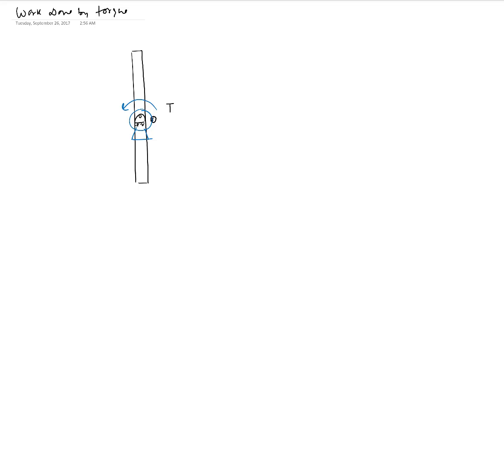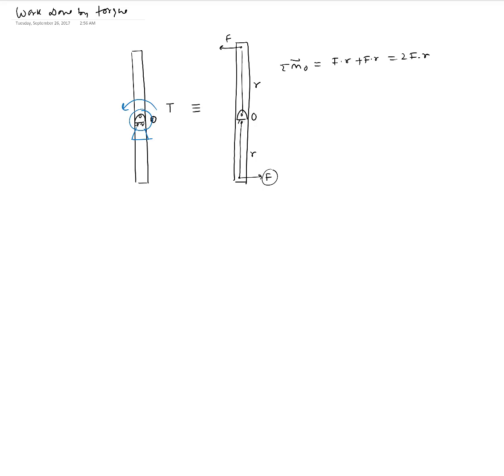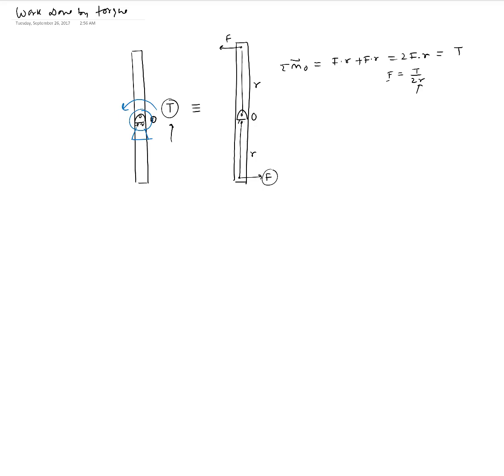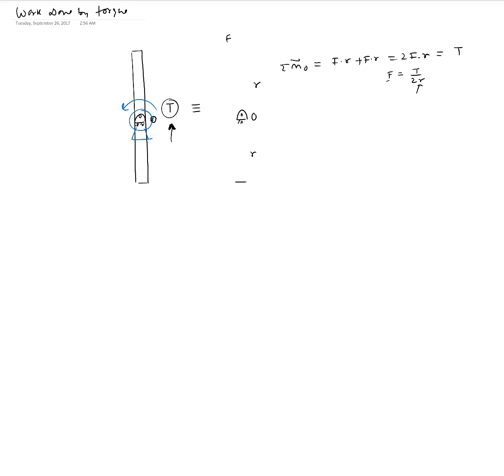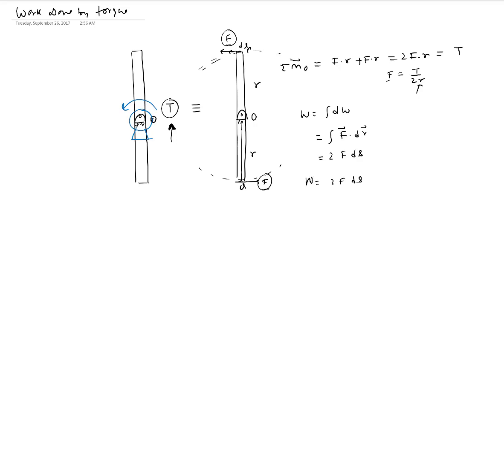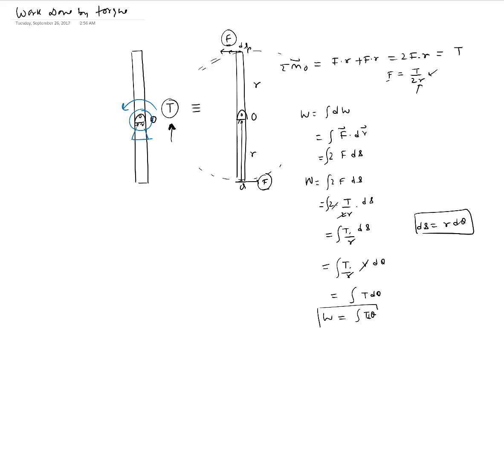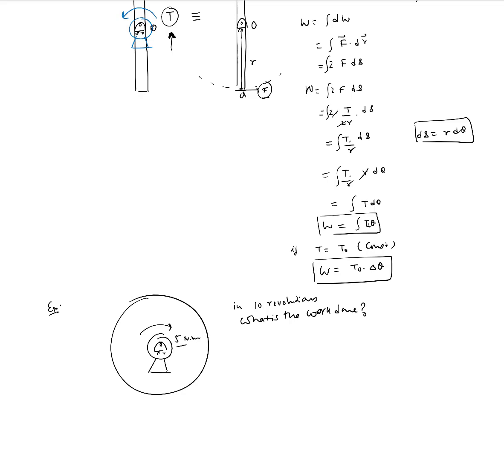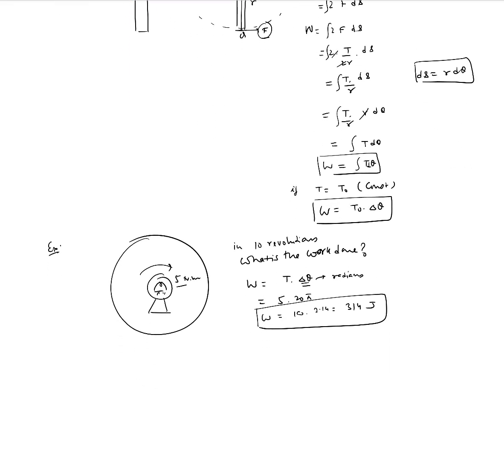Work Done by Torque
Work, Energy, and Power: Work Done by Torque